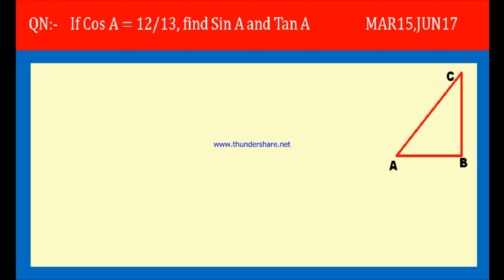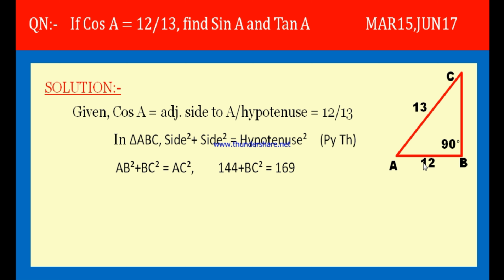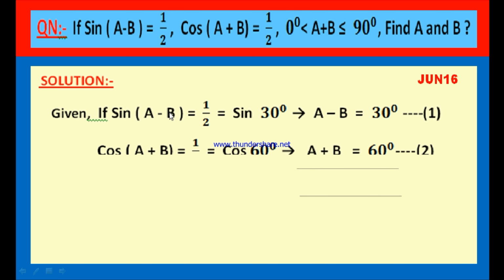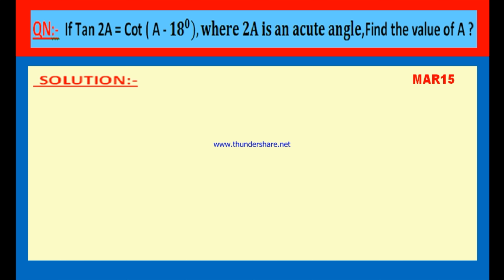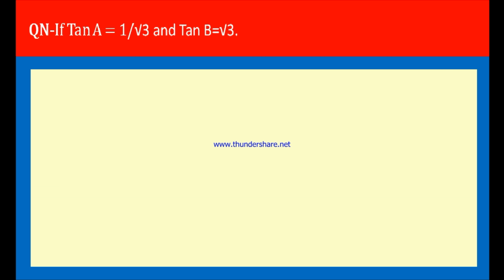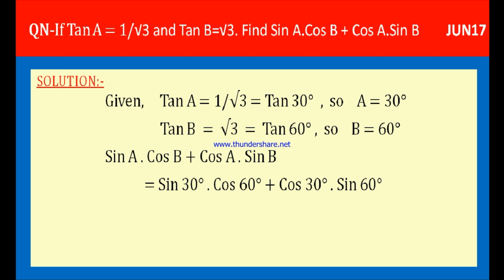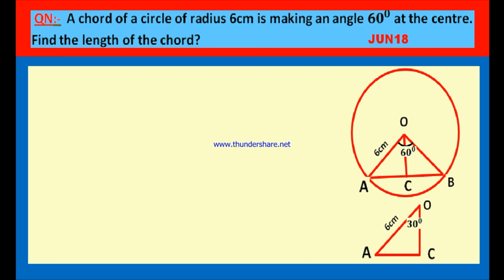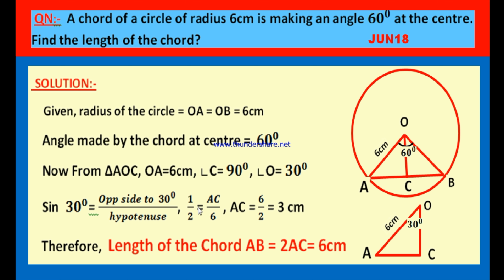SSC 10 MATHS TRIGONOMETRY SHORT QUESTIONS AND SOLUTIONS FROM OLD PUBLIC PAPERS